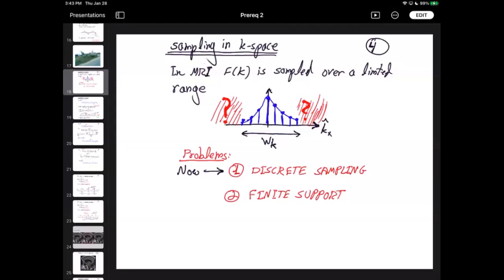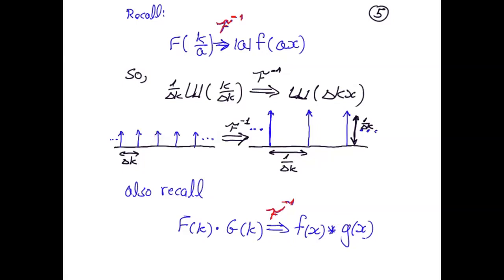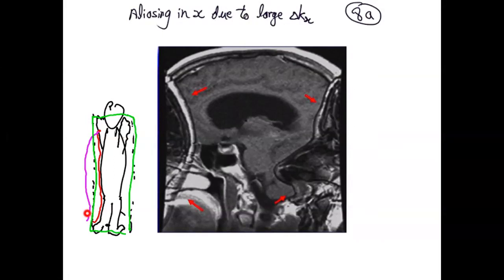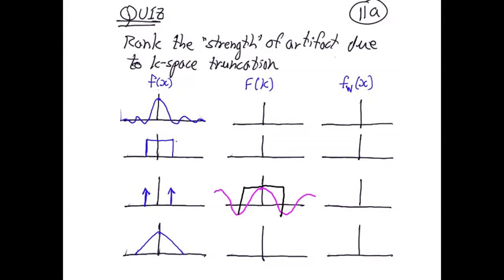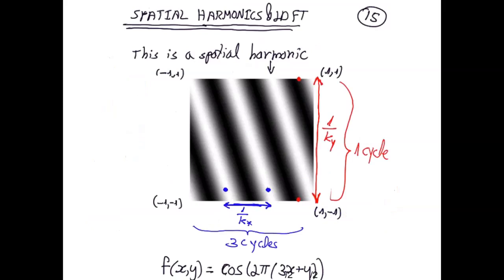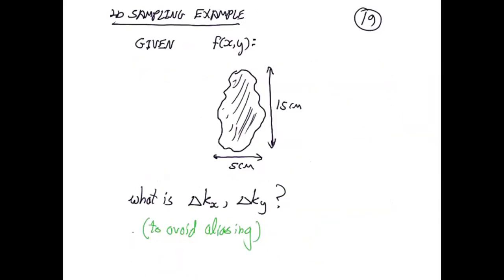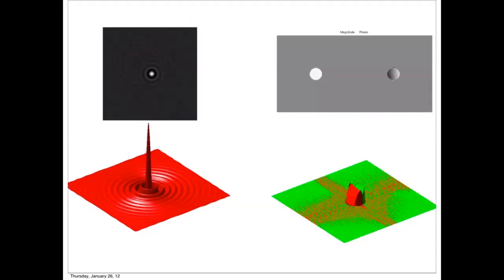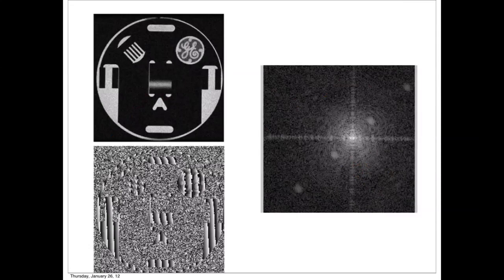EE225E Sp21 Principles of MRI Lecture 04